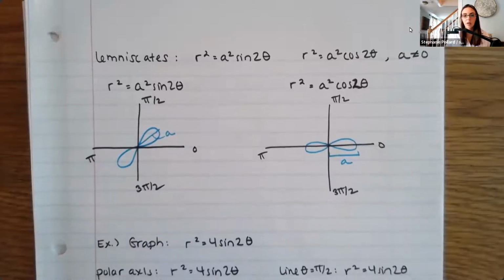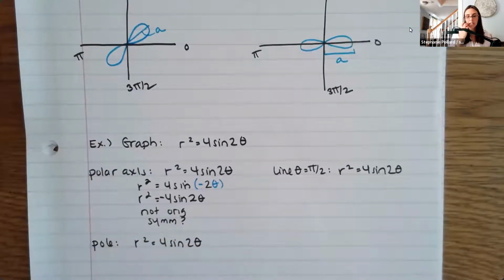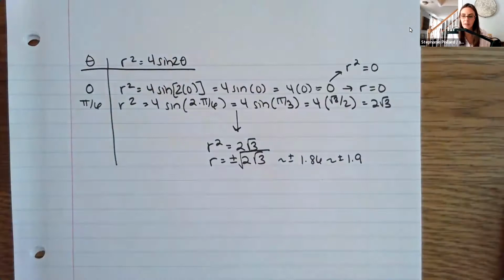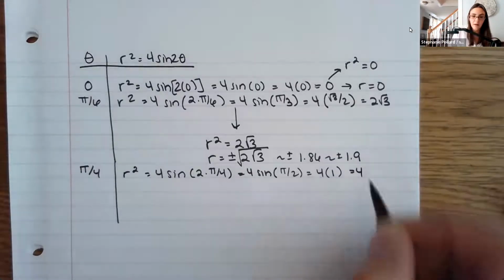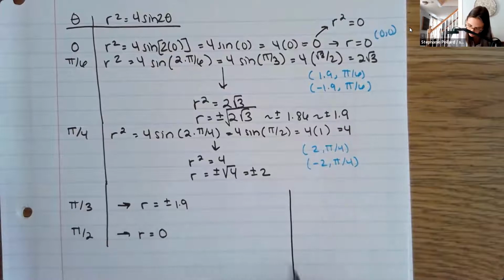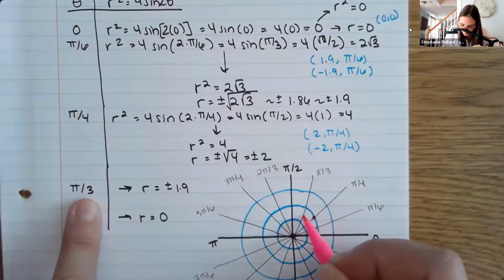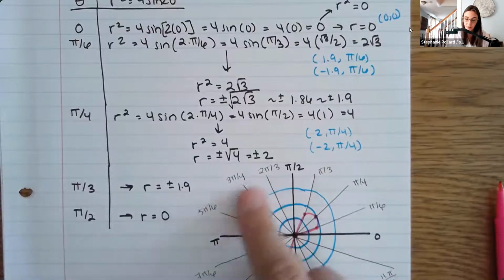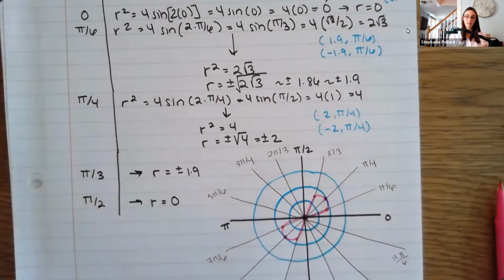MAT163: Graphing Polar Equations, Part 4 of 4